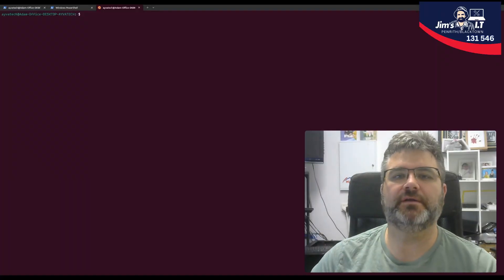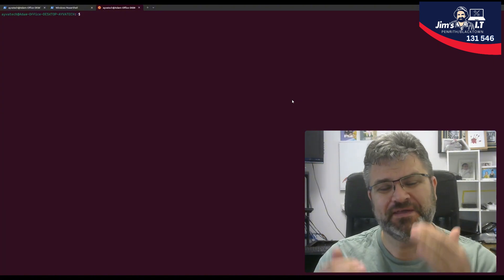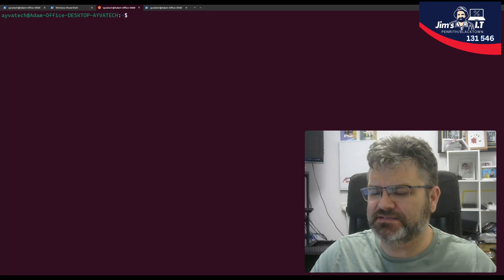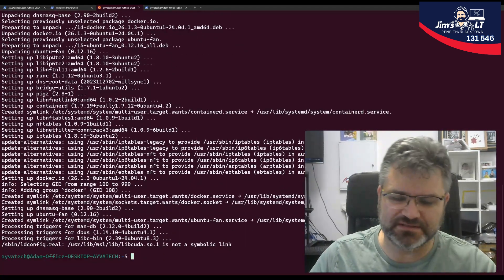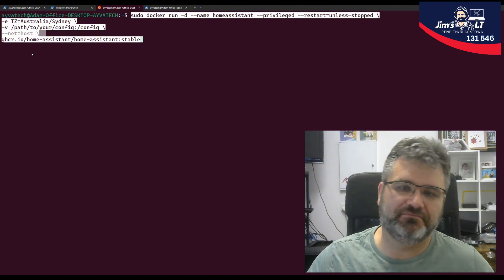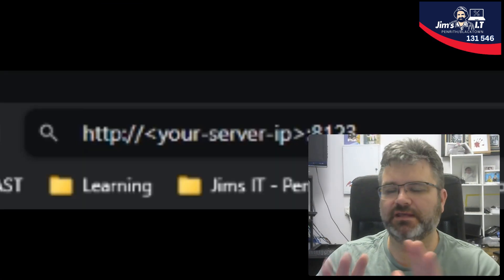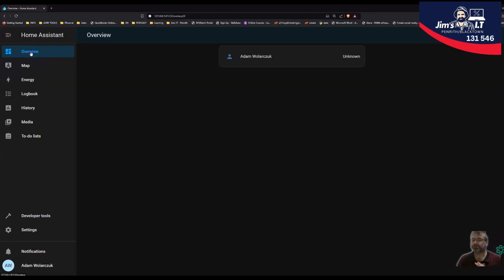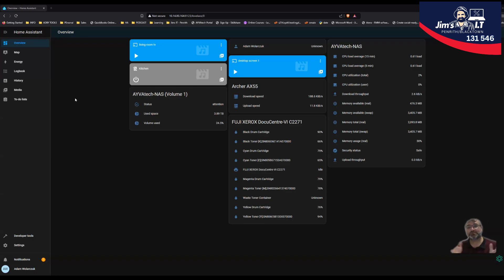Complete Docker, WSL & Home Assistant Tutorial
🏠 Ultimate Guide: Docker Home Assistant - WSL vs Ubuntu Server Tutorial

Learn everything about running Home Assistant with Docker across WSL and Ubuntu Server! Perfect for beginners and experts alike. This comprehensive guide shows you exactly how to set up your smart home automation system.

🔧 FULL TUTORIAL CONTENTS:
00:00 Introduction
[Add your timestamps here]

🛠️ COMPLETE SETUP GUIDE:
Part 1: WSL Installation
- PowerShell commands for WSL
- Ubuntu configuration
- Essential WSL settings

Part 2: Docker Setup
- Docker Desktop installation
- WSL 2 backend configuration
- Container management

Part 3: Home Assistant Configuration
- Directory structure setup
- Configuration files
- Network settings

Part 4: Ubuntu Server Comparison
- Performance differences
- Network handling
- Storage management

⚡ KEY COMMANDS:
sudo docker run -d --name homeassistant --privileged --restart=unless-stopped -e TZ=Australia/Sydney -v /path/to/your/config:/config --net=host

💡 PRO TIPS:
• Use host networking for best device discovery
• Configure automatic container restart
• Set correct timezone for accurate automation
• Enable privileged mode for full functionality
• Properly mount configuration directory

❓Having issues? Check comments for solutions or drop your question!